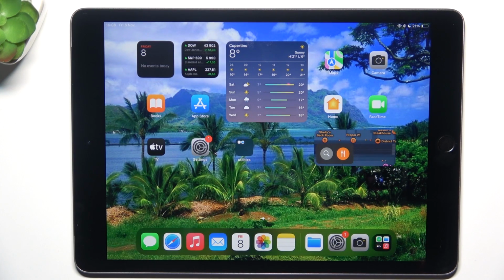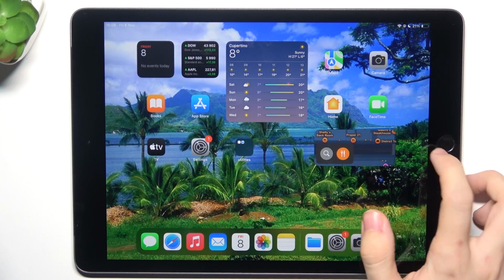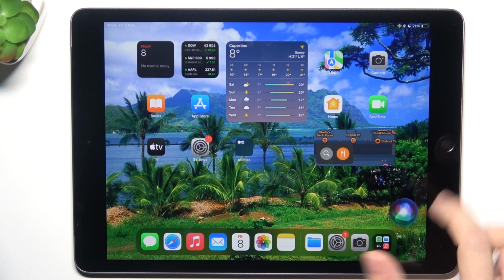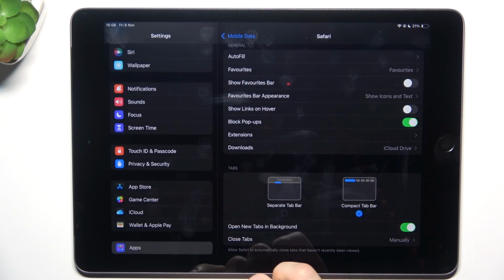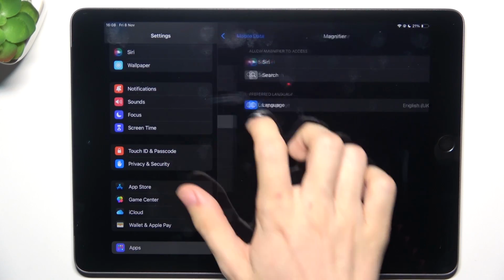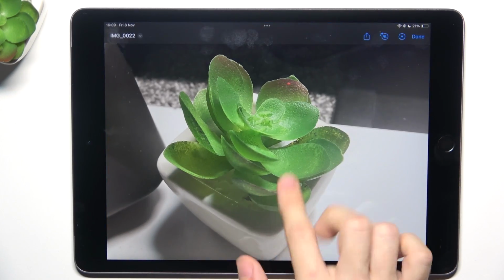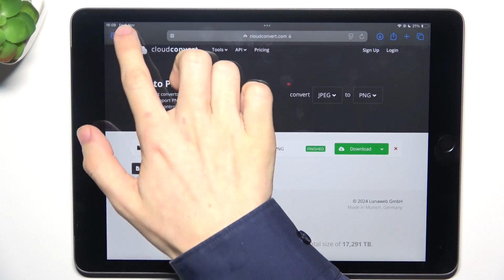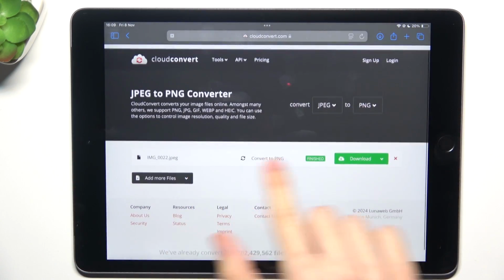How to Use Motions and Gestures on APPLE iPad 10.2 (2021)?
Want to master the motions and gestures on your APPLE iPad 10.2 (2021) Wi-Fi + Cellular? In this tutorial, we’ll guide you through the essential gestures to navigate your iPad, switch between apps, and perform tasks effortlessly. Enhance your productivity and make your iPad experience smoother.

How do I use gestures on APPLE iPad 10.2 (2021)?
Can I customize motions and gestures on iPad 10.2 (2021)?
What are the key gestures for multitasking on iPad 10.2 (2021)?